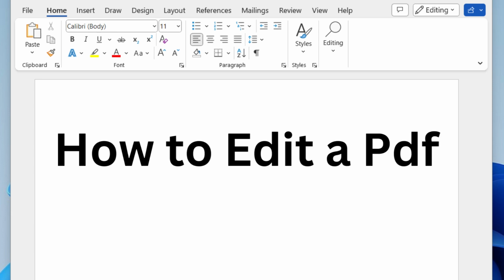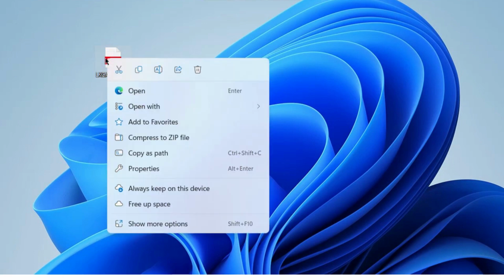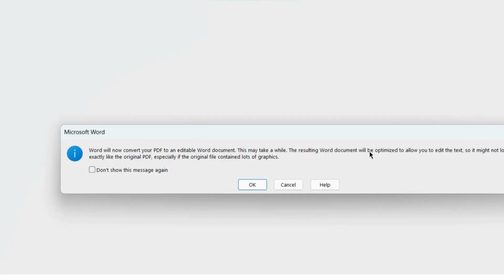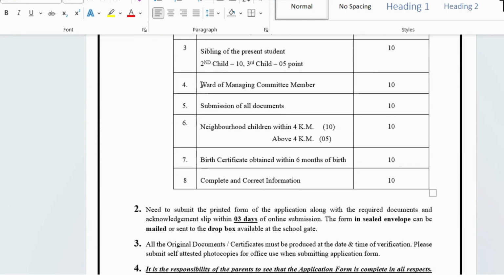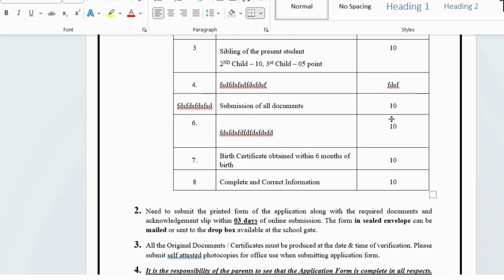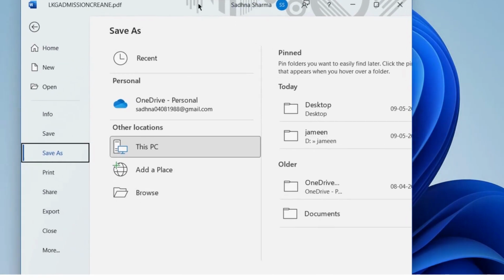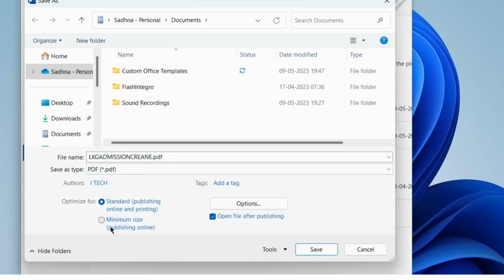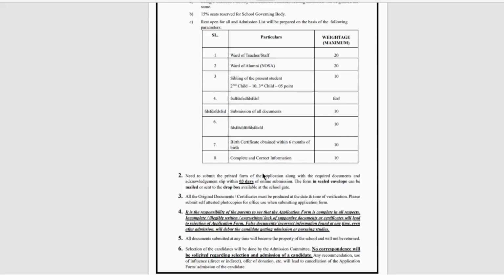Edit Pdf document / How to Open PDFs in Microsoft Word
How to convert pdf document into editable word document. How to Edit a Pdf document.